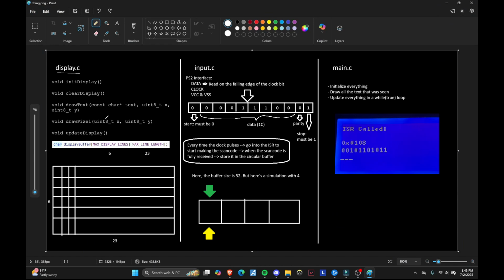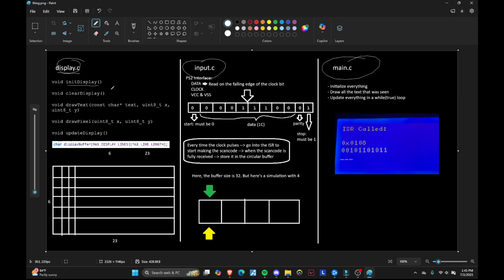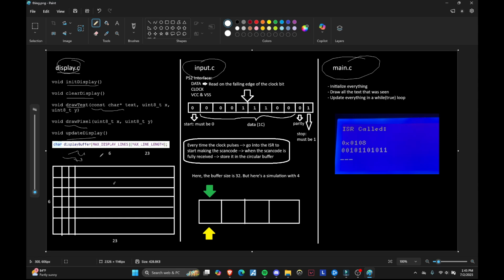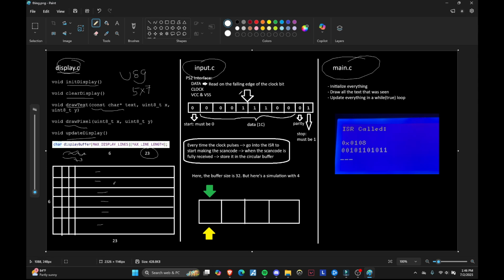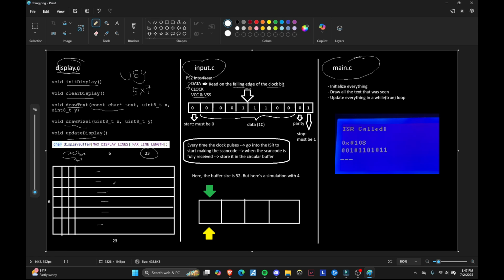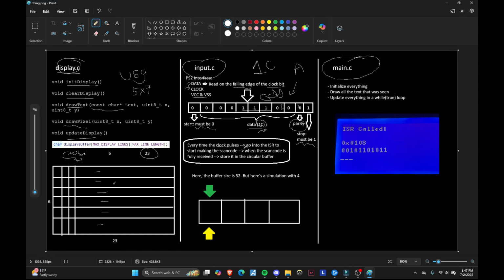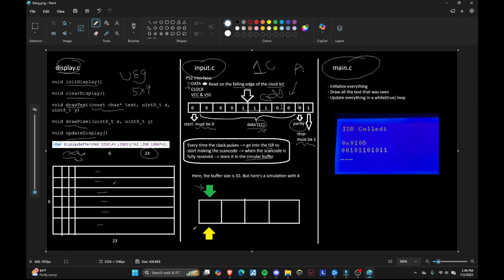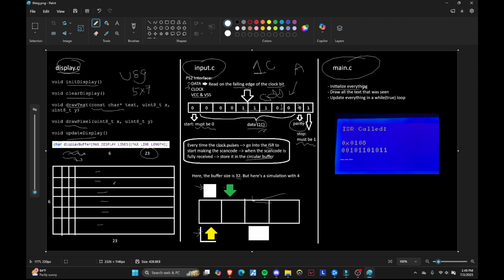Thingymajig Day 0 Code Explanation